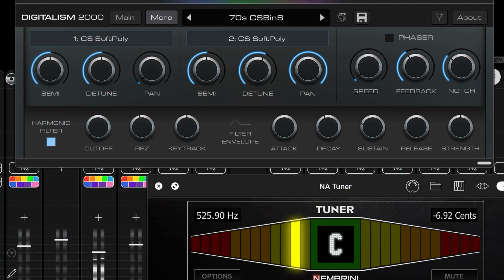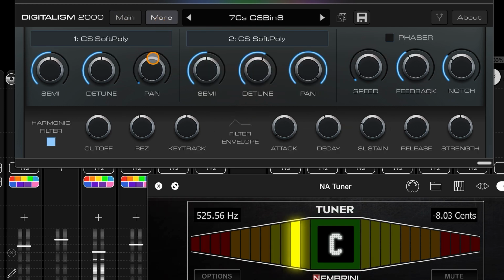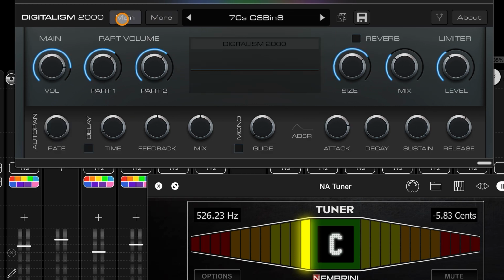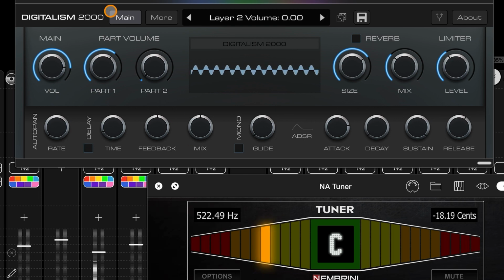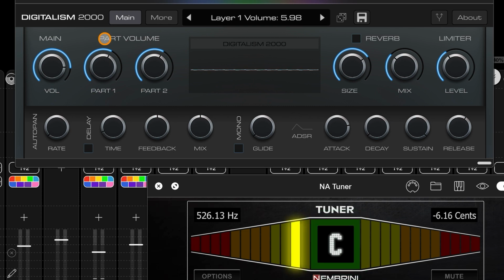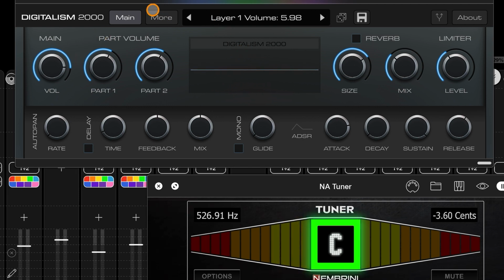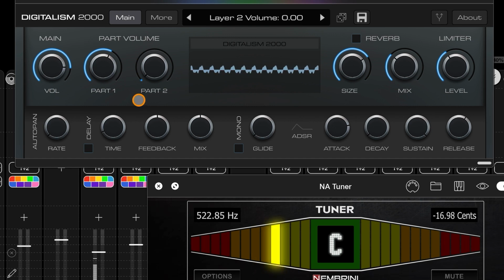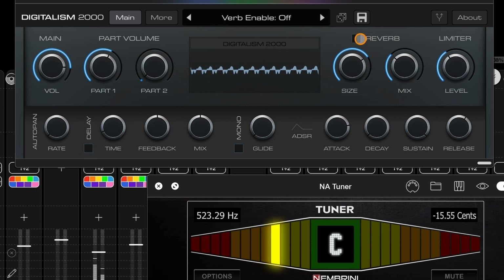Creative Exploration of BiNaural beats on a synth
How to make binaural beats with a synthesizer.
Enhance alpha, delta,  and theta brainwaves. Learn how to do it with a synth.